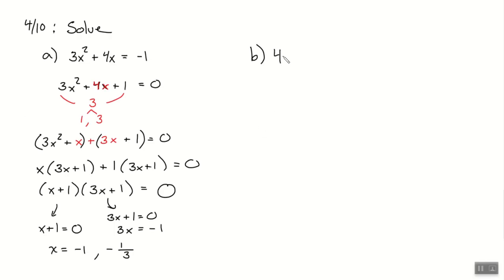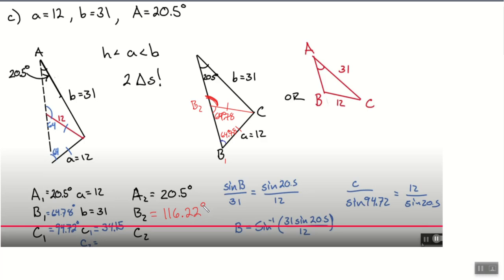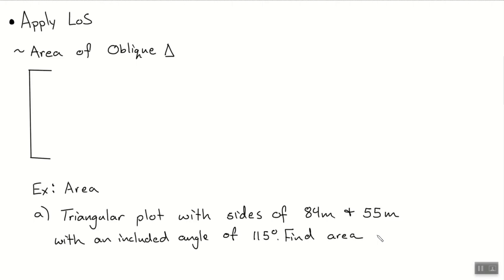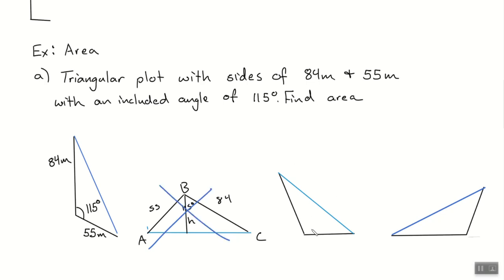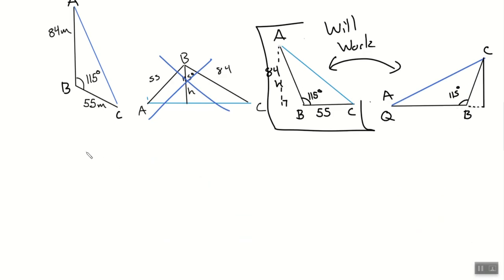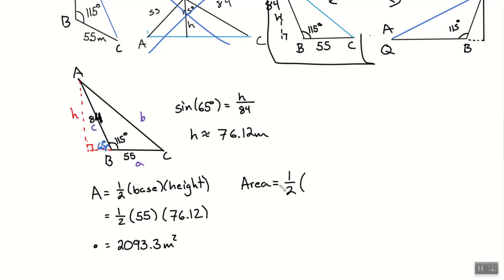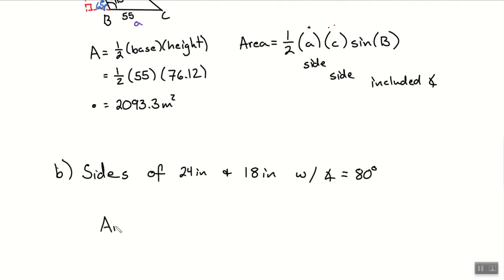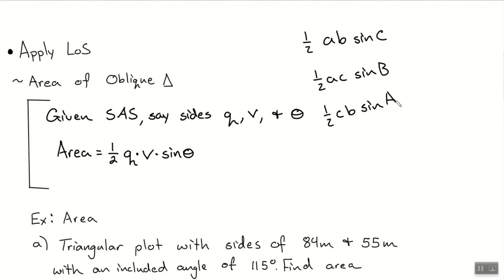Precalc Lesson 6.1.3 - Application of LoS (4/10/25)